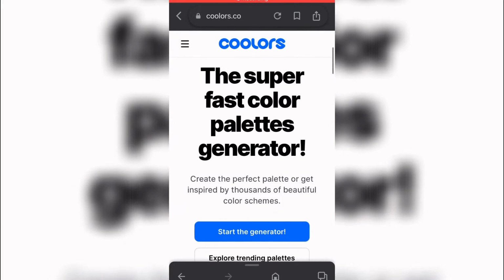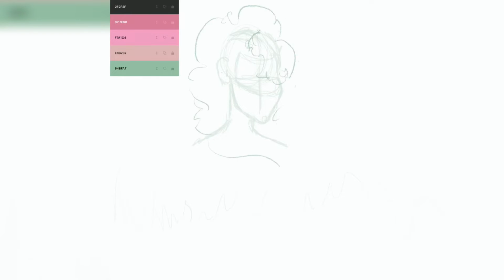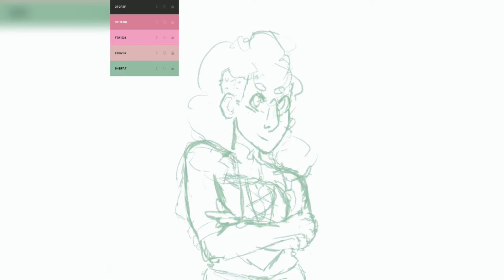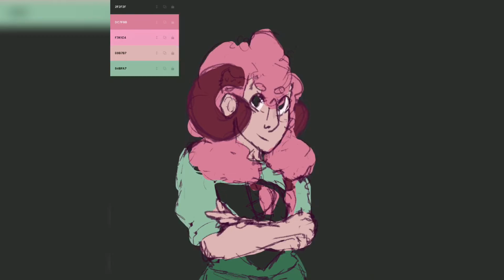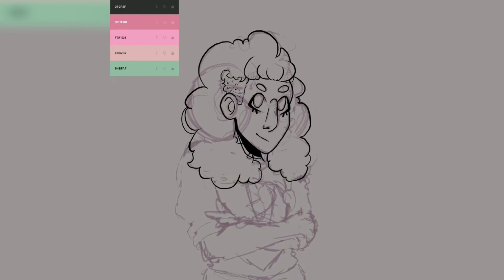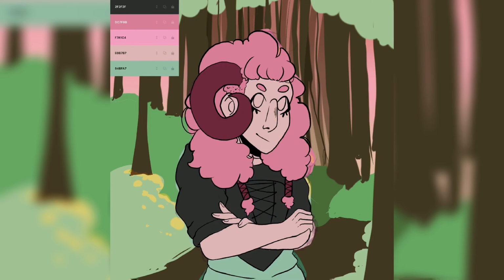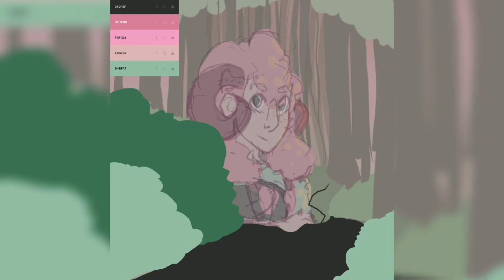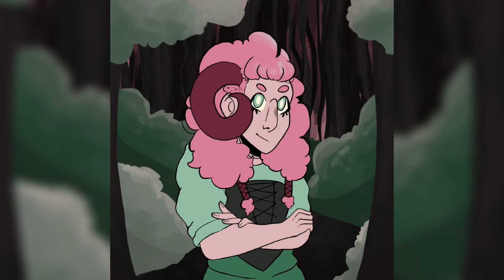Drawing based on a Random Colour Palette!! || (Basically a digital 3 marker challenge)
✨•You can call me Bryer and in today’s video I tried to create a character based off of a random colour Palette!! •✨

☁️•TimeStamps•☁️

0:00 Intro :)
0:28 Generating the colour Palette :0
0:55 Sketch!
2:11 Testing colours!
2:55 Lineart!
4:19 Colours!
4:48 Background!
5:18 Rendering!
6:53 Outro :D Thx for watching

⚠️•IMPORTANT ISSUES•⚠️

☁️•Social Media•☁️

245!! Wow!!